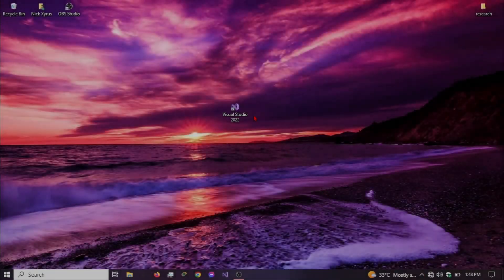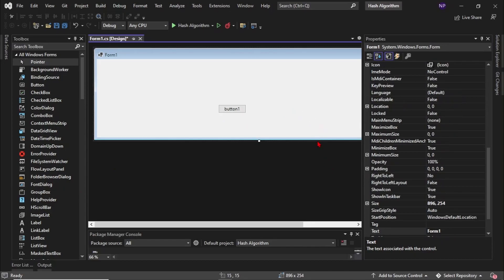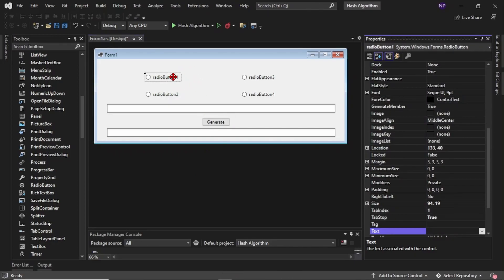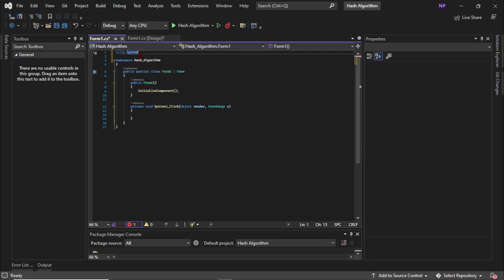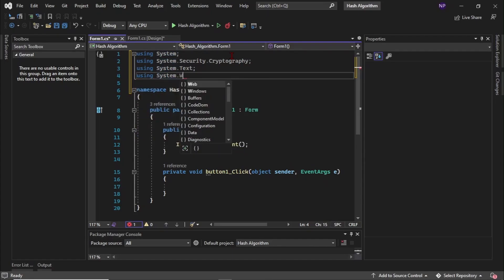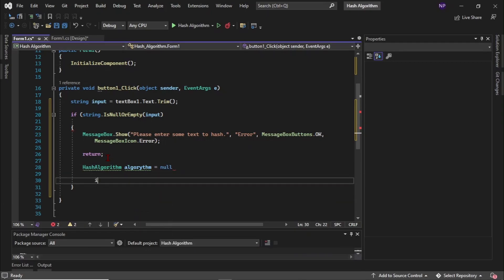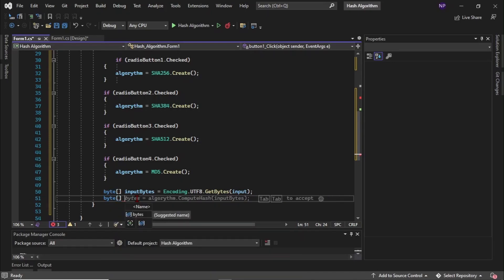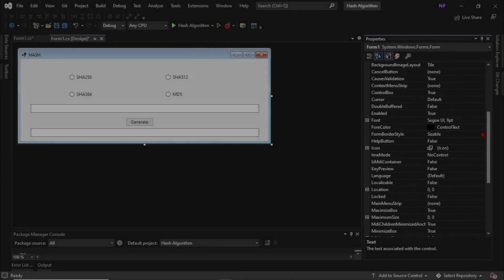C# Hash Algorithm SHA256, 384, 512 and MD5 in Visual Studio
This Tutorial shows you ho to create C# Hash Algorithm SHA256, 384, 512 and MD5 in Visual Studio.
I hope this tutorial will help you specially to the students.

And hopefully one day I can help my mother to earn money so that she will no longer need to work. Thank You guys I love you all❤️

My Potato PC Specs;
Processor: 11th Gen Intel(R) Core(TM) i3-1115G4 @ 3.00GHz   3.00 GHz
Installed Ram: 8.00 GB (7.78 GB usable)
System Type: 64-bit operating system, x64-based processor

C# calculator
WinForms tutorial
Visual Studio calculator
C# programming
Windows Forms application
Simple calculator project
GUI programming
Coding a calculator in C#
C# WinForms example
Windows application development
Basic calculator in C#
User interface design in C#
C# programming for beginners
Visual Studio WinForms tutorial
Simple GUI calculator
Coding with C# and WinForms
Step-by-step calculator tutorial
Windows application tutorial
Coding basics in C#
Programming a calculator in Visual Studio
C# GUI development
WinForms design patterns
Building a calculator app
C# Windows Forms project
Programming for beginners
C# desktop application
Software development tutorial
Learning WinForms with C#
Windows application GUI
Beginner-friendly coding
C# application design
GUI programming in Visual Studio
C# project example
Windows Forms controls
WinForms user interface
Visual Studio coding tips
Simple C# application tutorial
Visual Studio GUI development